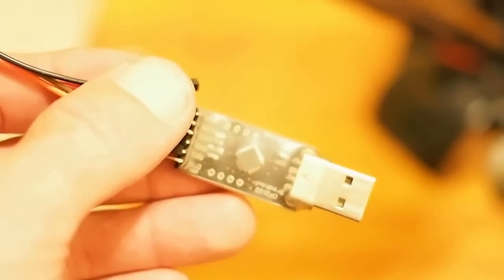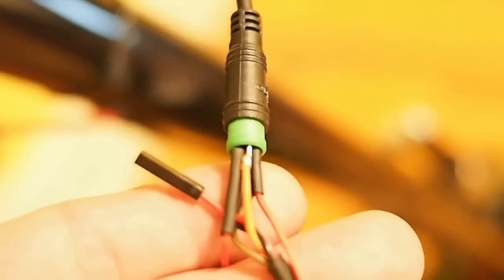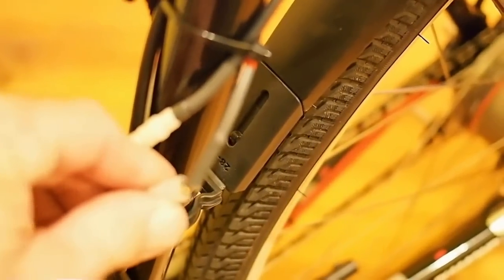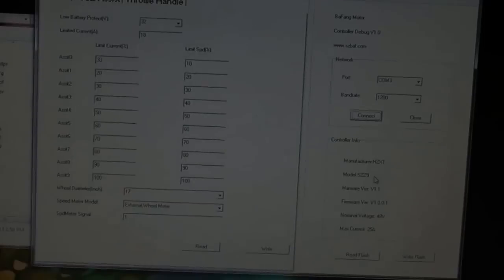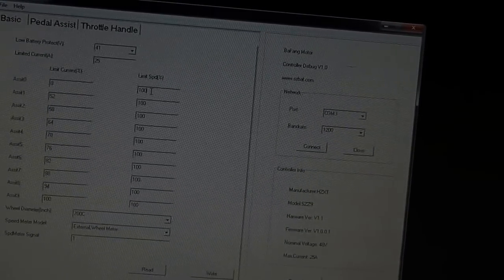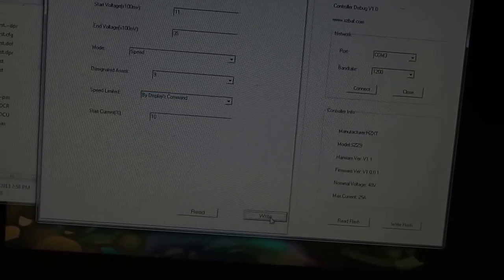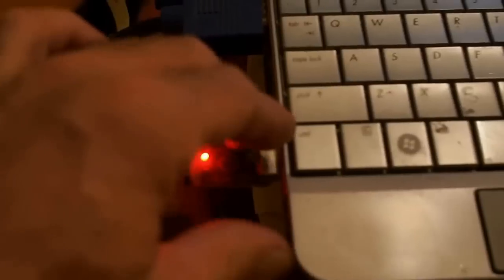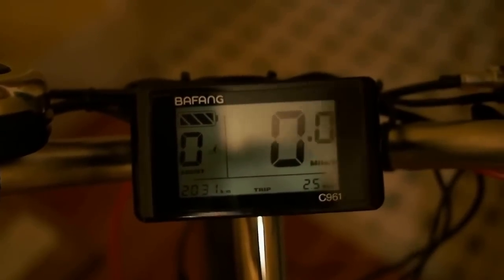Bafang BBS-02 Advanced Serial Hacking - Throttle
How to connect the Bafang BBS-02 and BBS-01 e-bike controllers to a laptop and program via USB to Serial TTL FTDI adapter. Using the Bafang configuration app (link below) we can enable the throttle in PAS level 0. This also allows one to set detailed options in the controller such as speed limits/current limits in each PAS level. minimum and maximum currents and voltages and the like.

All that's required is the USB to Serial adapter, some jumper wires and nerves of steel. (the first time I plugged the battery in with it all jumped, I was sweating bullets. But it worked!) It's very important to remember that pins 3/5 have full battery voltage running through them! They MUST NOT TOUCH ANY OTHER PINS!

The order of thing is important also. The battery MUST be disconnected while manipulating the harness. So You-
1. Disconnect battery
2. Disconnect Display (green plug)
3. Jump pins 3 and 5 (Switch and P+) on motor side of connector (turns it on...)
4. Connect FTDI Ground to pin 1 on motor side of connector
5. Connect FTDI RX to pin 2 of motor side of connector
6. Connect FTDI TX to pin 4 of motor side of connector
7. Plug the FTDI adapter into your PC and make sure you know what serial port it is
8. Connect the battery. The speed sensor LED should come on. If it doesn't you have mis-wired and may have damaged something.
9. Run the configuration app as admin and connect to the Bafang via serial port.

It's very much like connecting your PC to an Arduino. But I would caution you that:  (WARNINGS TIME)

- THIS WILL VOID YOUR WARRANTY FROM BAFANG!!!
- THIS HAS THE POTENTIAL TO DAMAGE YOUR BAFANG UNIT OR LAPTOP IF DONE INCORRECTLY!!!
- SETTING AGGRESSIVE OPTIONS USING THIS UTILITY CAN CAUSE YOUR UNIT TO OVERHEAT!!!
- DISCONNECT YOUR BATTERY FIRST!!!
- MAKE SURE PINS 3 AND 5 ARE ISOLATED AND DO NOT TOUCH ANY OTHER PINS OR WIRES!!! THEY HAVE FULL BATTERY VOLTAGE!
 - I TAKE NO RESPONSIBILITY FOR ANY DAMAGE YOO DO! I HACKED MINE BECAUSE I HACK EVERYTHING I OWN. ANYTHING YOU DO TO YOUR BAFANG, YOU DO AT YOUR OWN RISK!

O.K. I can stop yelling now I think. ;-)

AFA Wiring - Looking at the connector end-on with the notch/arrow at the top(12 O'Clock), pin numbering is counter-clockwise so:

     GND(1) - 10 O'Clock,
     RX(2) - 8 O'Clock,
     Switch(3) - 6 O'Clock,
     TX(4) - 4 O'Clock,
     P+ - 2 O'Clock

(I used heat shrink tubing around the jumper connectors to isolate them all from each other but still allow room for all 5 to fit.)

download controllerst.bjh and rename to controllerst.zip to extract.

In Order to enable throttle at Pedal Assist Level 0-
- Load your Bafang's settings
- In the Basic tab, change the speed limit for PAS 0 to 100%
- In the Throttle Tab, set the Speed Limit to 'Controlled by Display'
- In the Throttle Tab, make sure the Designated Assistis NOT set to 'By Display's Command' Set it to a static number, 7-9 depending on how mush oomph you want the throttle to have (Thanks Evan Calder for that one!)
In order to disable speed limits on all PAS levels (and use current limiting only)
 - In the Basic tab, set the speed limit to 100% for ALL PAS levels

Then when you are done-
- Write your changes to the Bafang controller